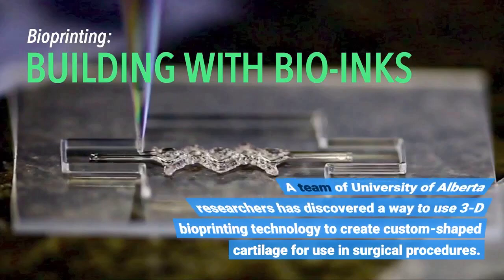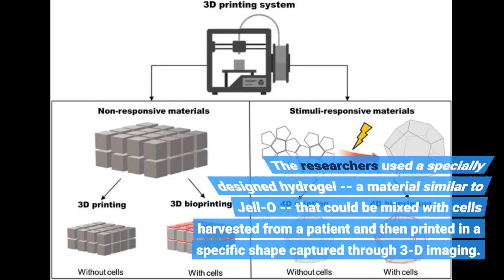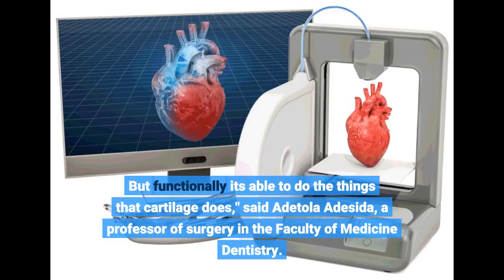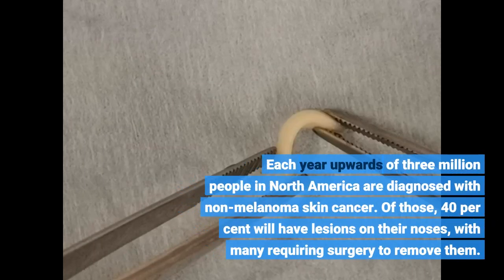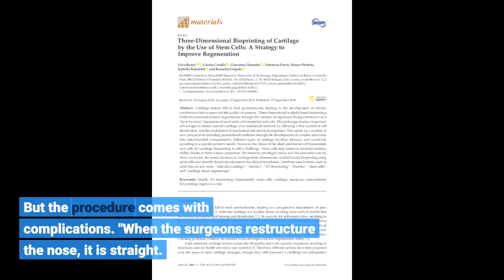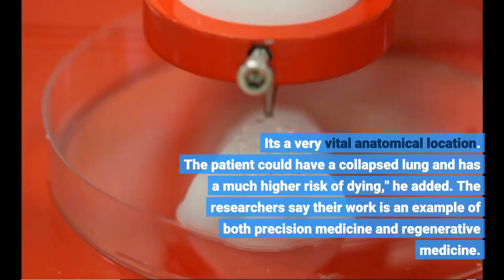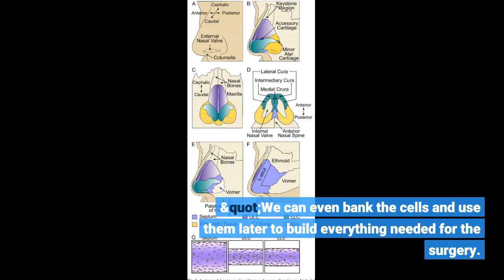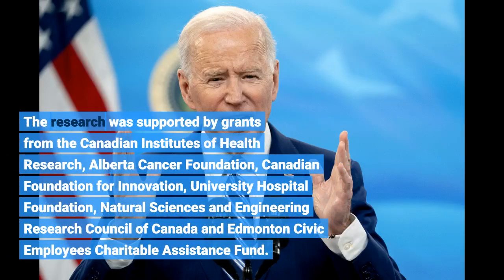3D 'bioprinting' used to create nose cartilage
3D 'bioprinting' used to create nose cartilage

A team of University of Alberta researchers has discovered a way to use 3-D bioprinting technology to create custom-shaped cartilage for use in surgical procedures. The work aims to make it easier for surgeons to safely restore the features of skin cancer patients living with nasal cartilage defects after surgery. The researchers used a specially designed hydrogel -- a material similar to Jell-O -- that could be mixed with cells harvested from a patient and then printed in a specific shape captured through 3-D imaging. Over a matter of weeks, the material is cultured in a lab to become functional cartilage. "It takes a lifetime to make cartilage in an individual, while this method takes about four weeks. So you still expect that there will be some degree of maturity that it has to go through, especially when implanted in the body. But functionally it's able to do the things that cartilage does," said Adetola Adesida, a professor of surgery in the Faculty of Medicine Dentistry. "It has to have certain mechanical properties and it has to have strength. This meets those requirements with a material that (at the outset) is 92 per cent water," added Yaman Boluk, a professor in the Faculty of Engineering. Adesida, Boluk and graduate student Xiaoyi Lan led the project to create the 3-D printed cartilage in hopes of providing a better solution for a clinical problem facing many patients with skin cancer. Each year upwards of three million people in North America are diagnosed with non-melanoma skin cancer. Of those, 40 per cent will have lesions on their noses, with many requiring surgery to remove them. As part of the procedure, many patients may have cartilage removed, leaving facial disfiguration. Traditionally, surgeons would take cartilage from one of the patient's ribs and reshape it to fit the needed size and shape for reconstructive surgery. But the procedure comes with complications. "When the surgeons restructure the nose, it is straight. But when it adapts to its new environment, it goes through a period of remodelling where it warps, almost like the curvature of the rib," said Adesida. "Visually on the face, that's a problem. "The other issue is that you're opening the rib compartment, which protects the lungs, just to restructure the nose. It's a very vital anatomical location. The patient could have a collapsed lung and has a much higher risk of dying," he added. The researchers say their work is an example of both precision medicine and regenerative medicine. Lab-grown cartilage printed specifically for the patient can remove the risk of lung collapse, infection in the lungs and severe scarring at the site of a patient's ribs. "This is to the benefit of the patient. They can go on the operating table, have a small biopsy taken from their nose in about 30 minutes, and from there we can build different shapes of cartilage specifically for them," said Adesida. "We can even bank the cells and use them later to build everything needed for the surgery. This is what this technology allows you to do." The team is continuing its research and is now testing whether the lab-grown cartilage retains its properties after transplantation in animal models. The team hopes to move the work to a clinical trial within the next two to three years. The research was supported by grants from the Canadian Institutes of Health Research, Alberta Cancer Foundation, Canadian Foundation for Innovation, University Hospital Foundation, Natural Sciences and Engineering Research Council of Canada and Edmonton Civic Employees Charitable Assistance Fund.